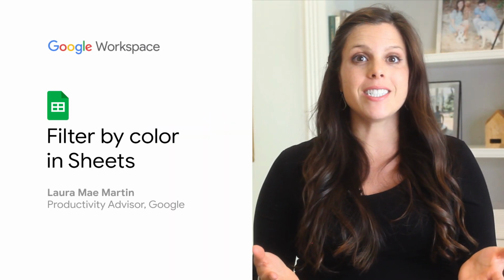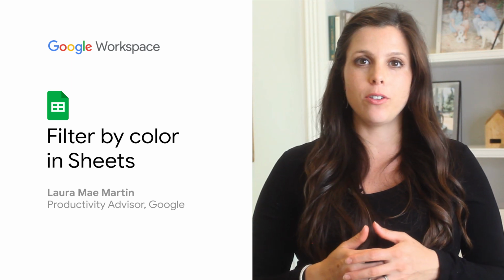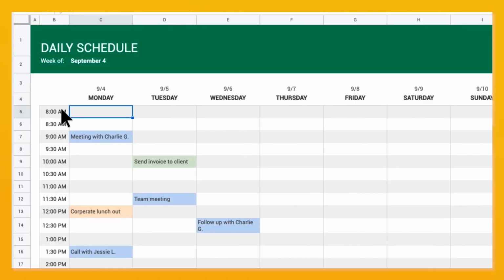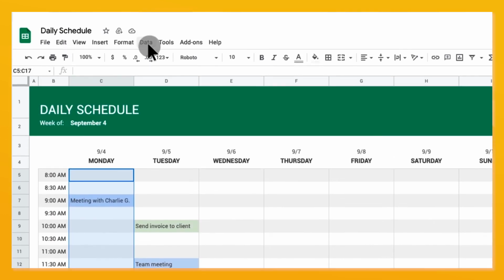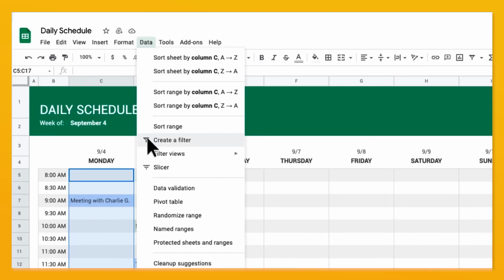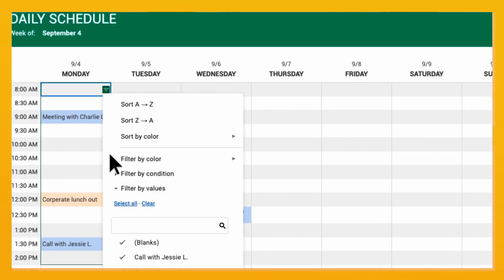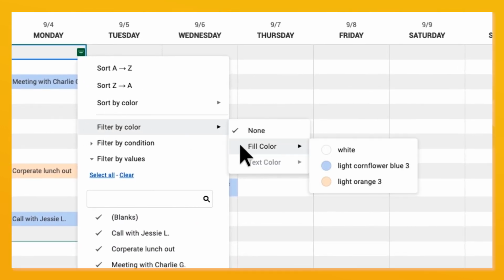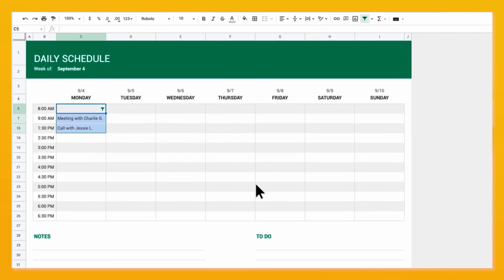Filter by color in Google Sheets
Want to sort and see only certain colors in Sheets? Want to change the color of a cell or text based on the contents? In this episode of Google Workspace Productivity Tips, we show how you can filter by color in Google Sheets in one easy step!

Product: Google Workspace, Workspace - Applications - Sheets; re_ty: Publish;